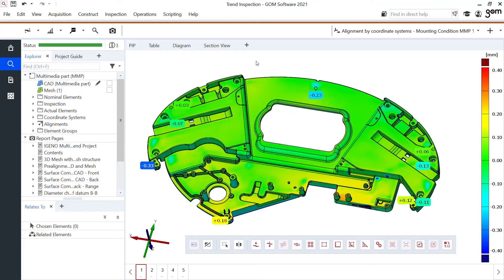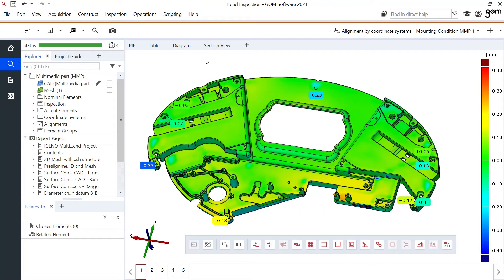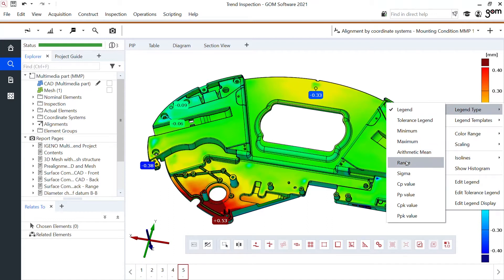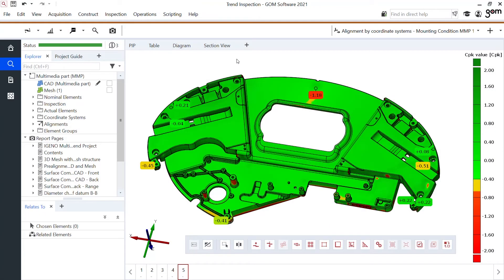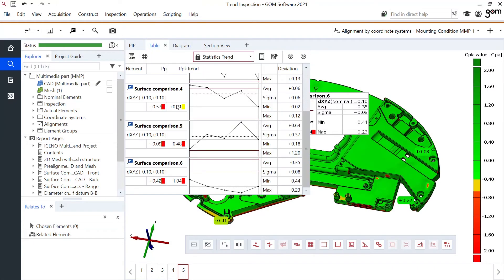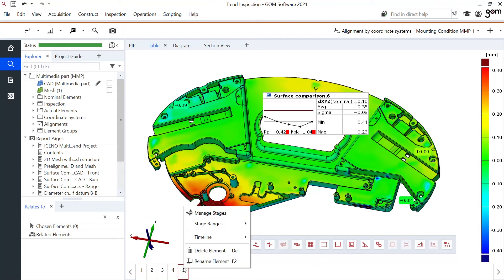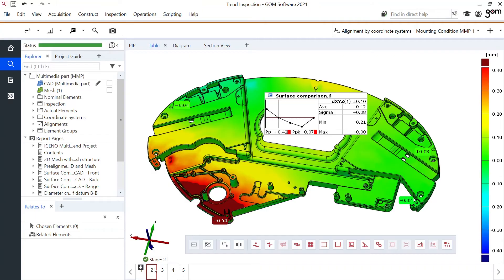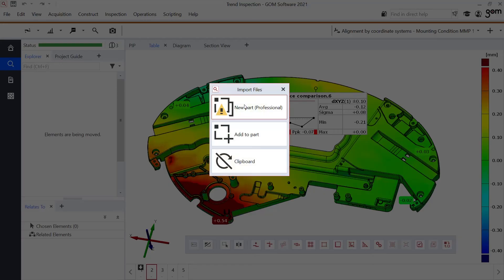ZEISS INSPECT: Introduction to trend analysis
Find out how you can use the Professional Module of ZEISS INSPECT to review a trend project. By combining the scans of numerous parts into one project you can check for deviations between the scan data and the CAD file – or compare the parts against each other.

Do you want a free 14-day trial of the Professional Module of ZEISS INSPECT?

Chapters
00:00 Start
00:56 Trend project
01:41 Trend labels
02:01 Trend tables
02:11 Set a scanned part as a reference
02:55 Add a stage